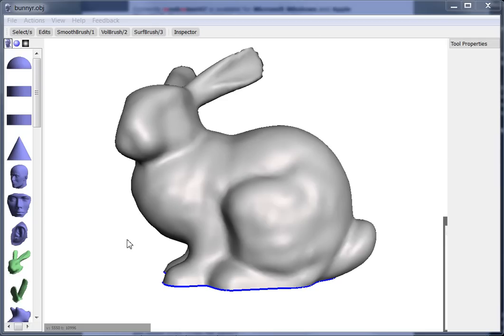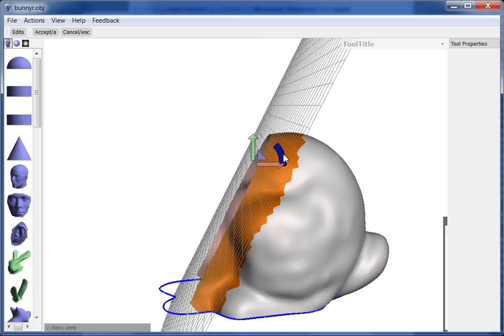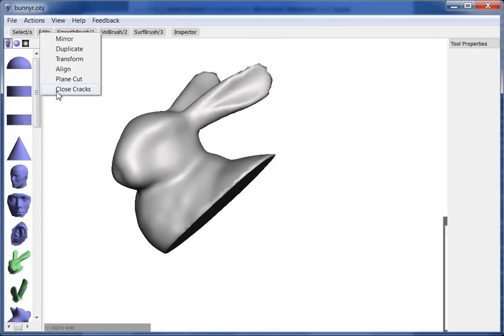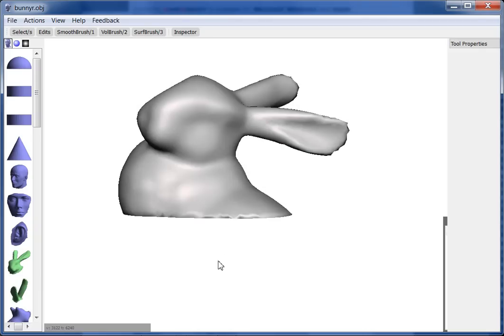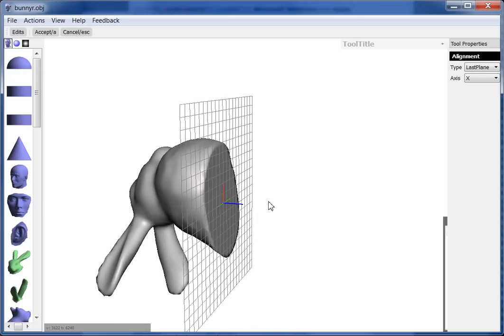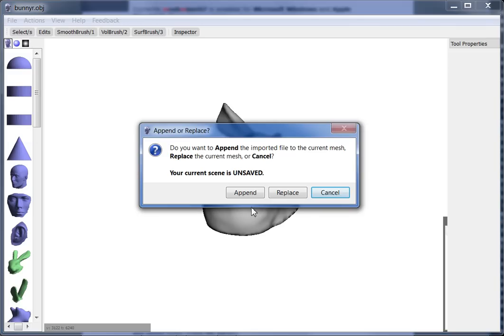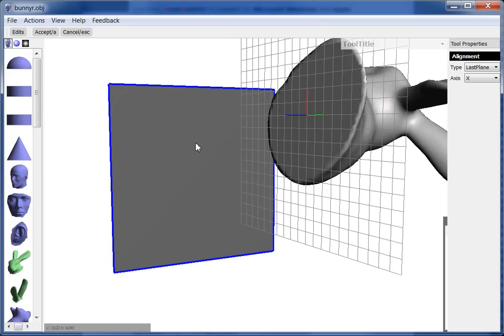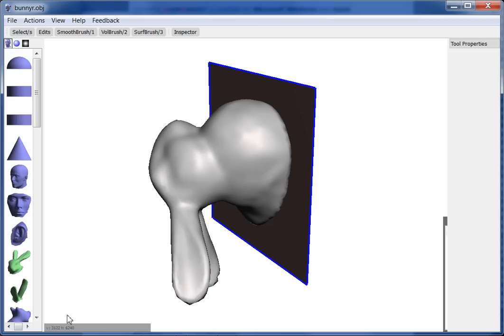mm07 Align Tool Tutorial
Quick tutorial of using the Align tool in meshmixer07, in conjunction with the Plane Cut tool.